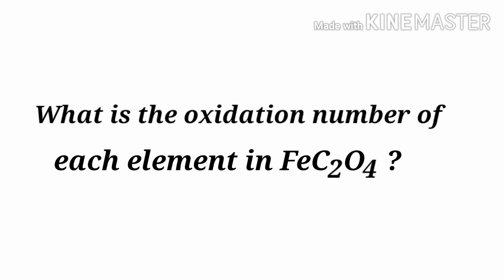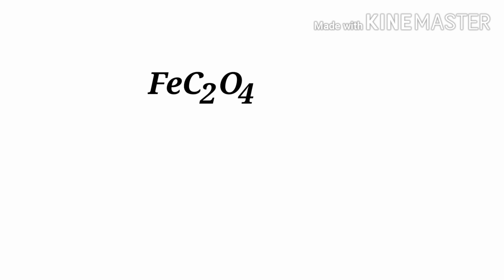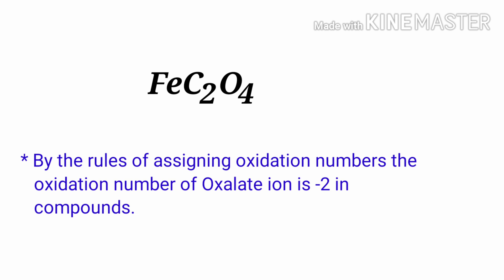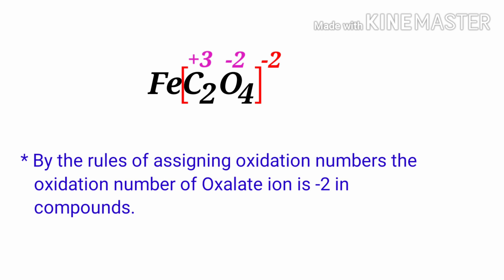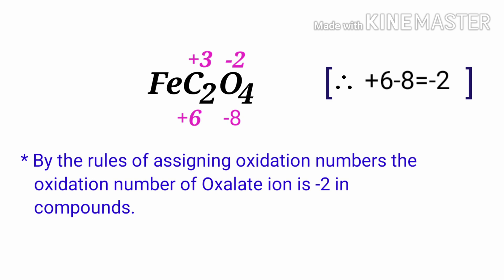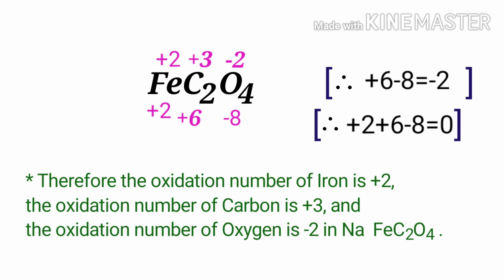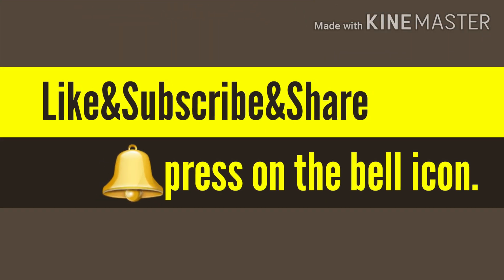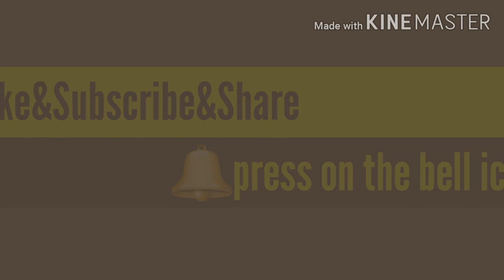Oxidation Number for FeC2O4 . Oxidation state of Ferrous oxalate. Oxidation state of fec2o4 . Fec2o4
The oxidation state of carbon in ferrous oxalate
What is the oxidation number of c in fec2o4
What is the oxidation number of each element in fec2o4
The Oxidation Number of oxygen in fec2o4
Ferrous oxalate oxidation number
FeC2O4 oxidation number
fec2o4 oxidation number
Fec2o4 oxidation numbers